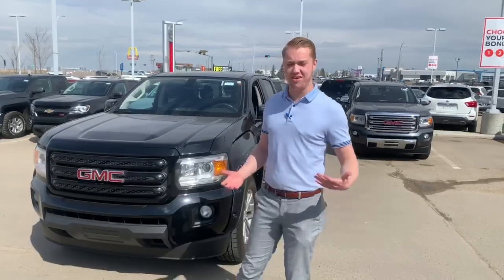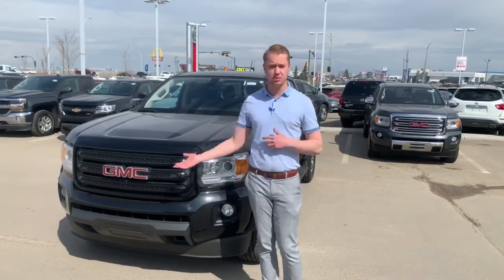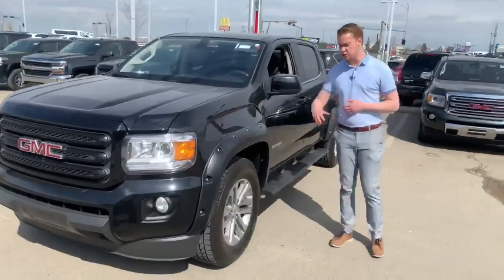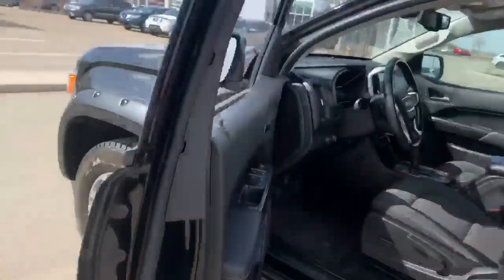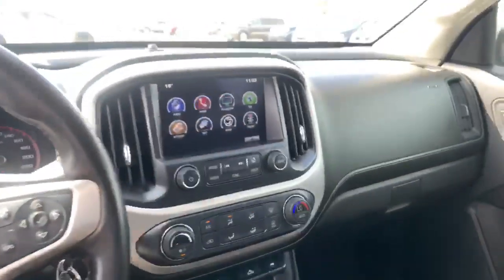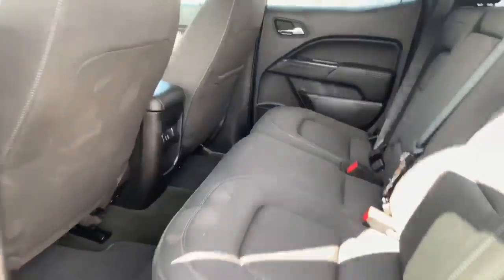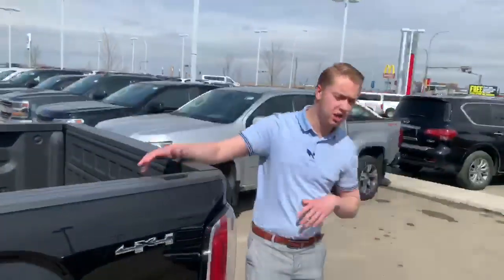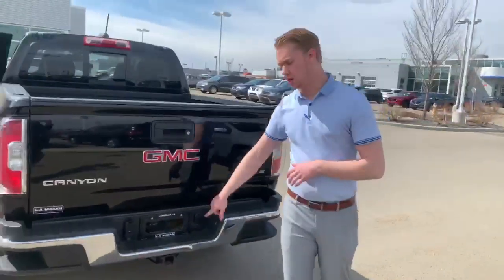Jake and Callie new Canyon